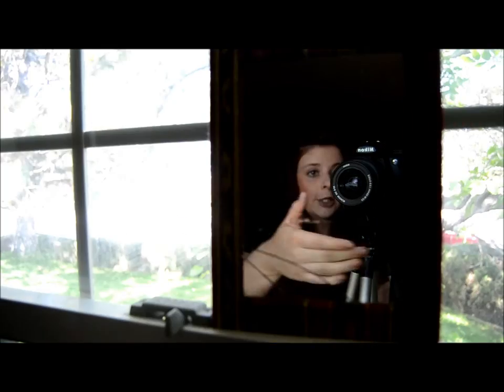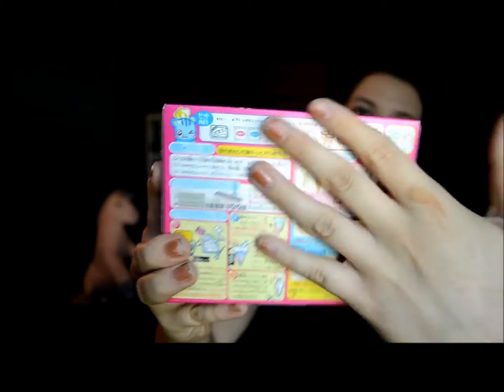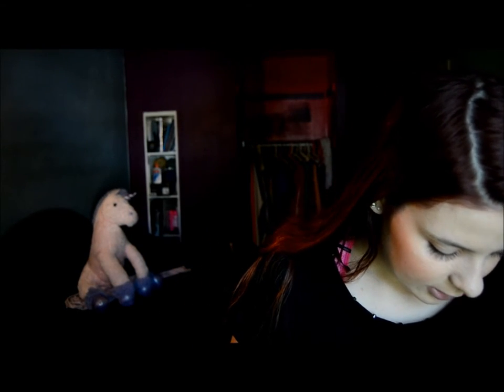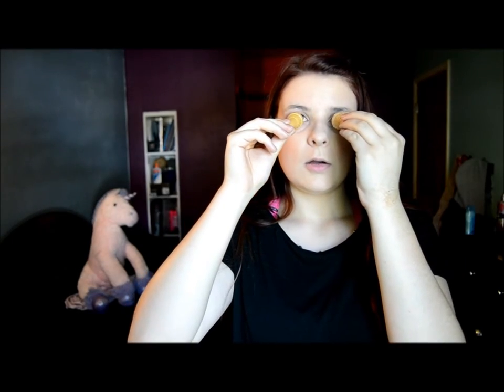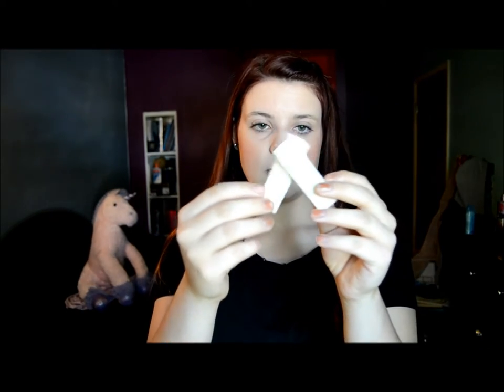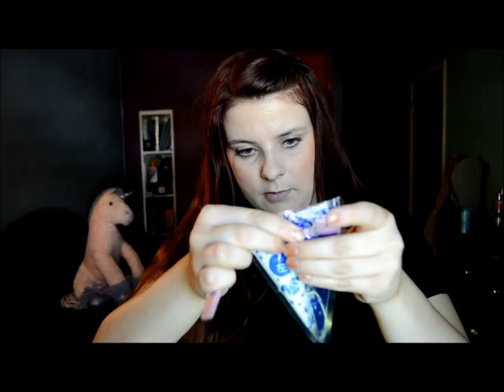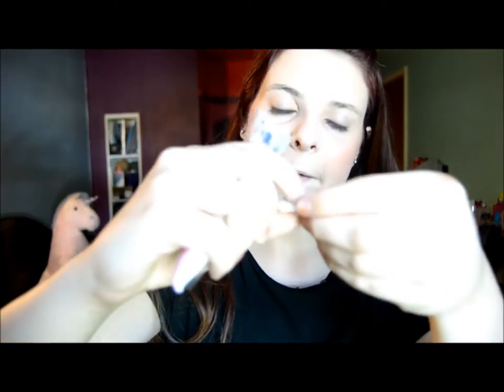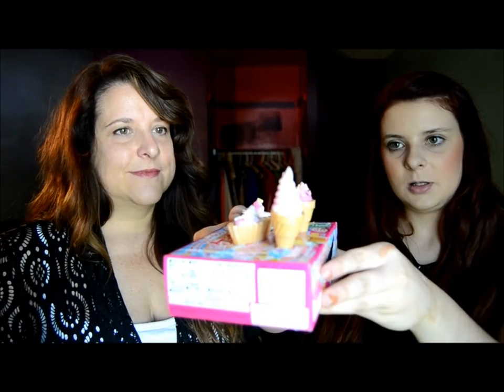Popin Cooking with Fi! (ice cream)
YAY!! I hope you guys enjoyed this video!! Let me know what you wanna be seeing in my videos. Love you guys!

Matt 5:3